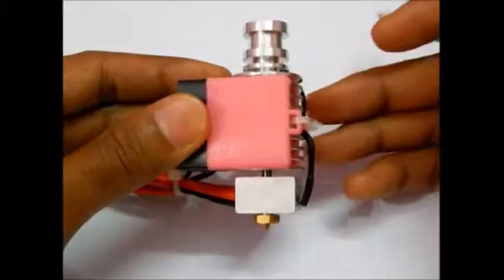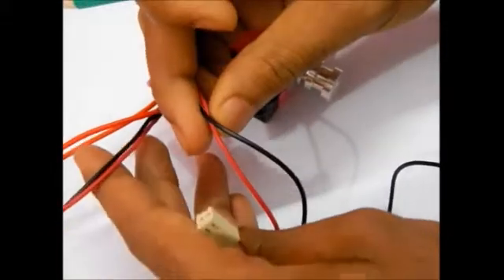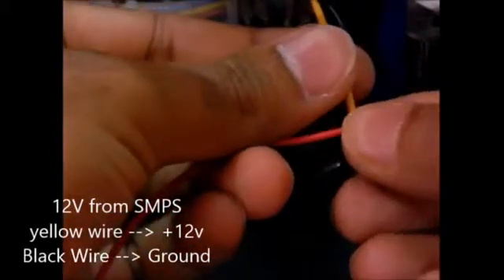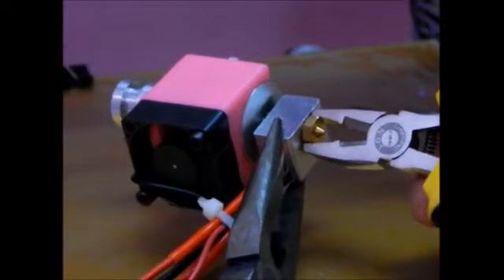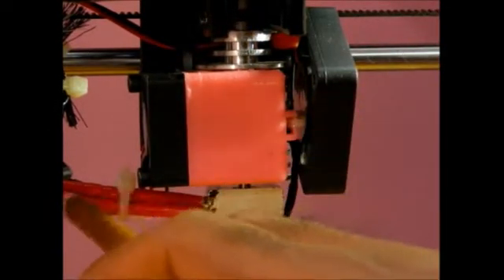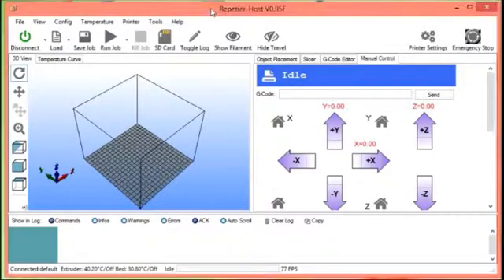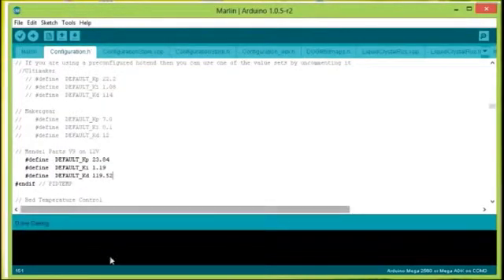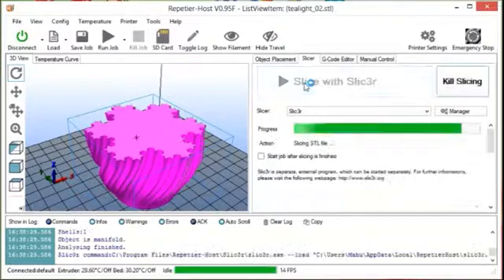Prusa i3 Build Tutorial - Installation and use of all metal hot end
In this video, we describe the installation and usage procedure of the all metal hot end which is now being supplied with all our DIY kits.